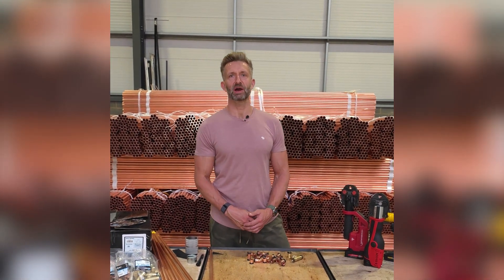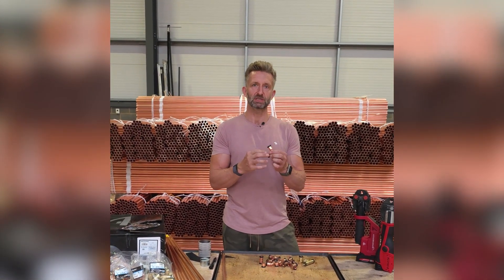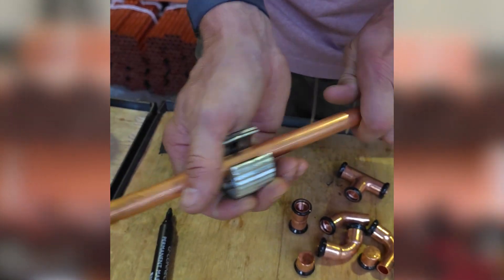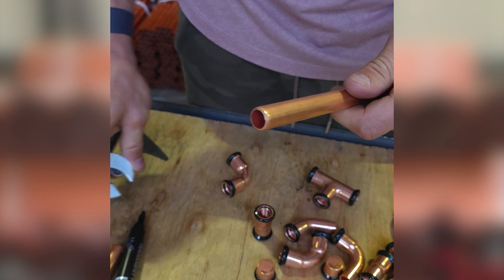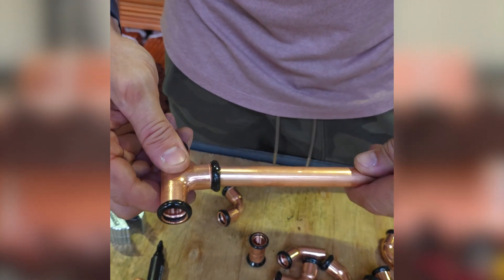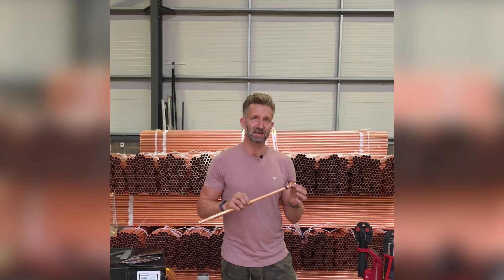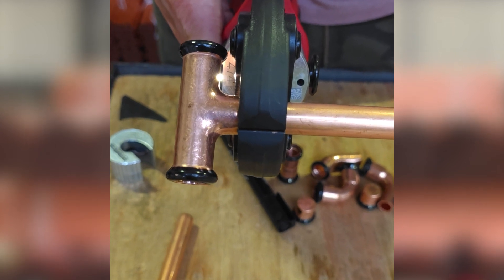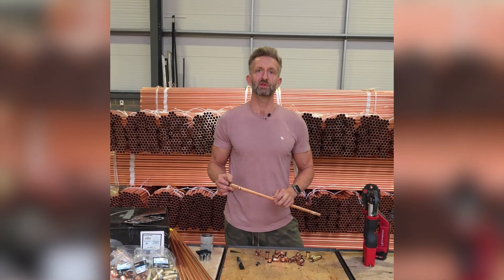How to Press Copper Fittings with PB Plumber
@PBPlumber our very own copper ambassador takes you step by step on how to Press Lawton Copper Fittings for plumbing applications from deburring the copper pipe to using various press guns.

Introducing the Lawton Press range, available in sizes from 15-54mm.
Perfect for potable water, heating, and cooling applications.
This innovative product comes with an unbeatable 30-year warranty, showcasing our commitment to quality and reliability.
Certified Excellence: KIWA, REG4 and WRAS Approval
Advanced Features: M Profile
Leak Before Press: O-ring Technology for Added Security